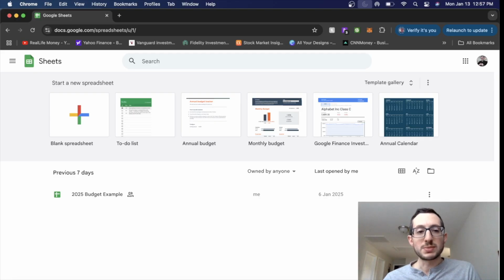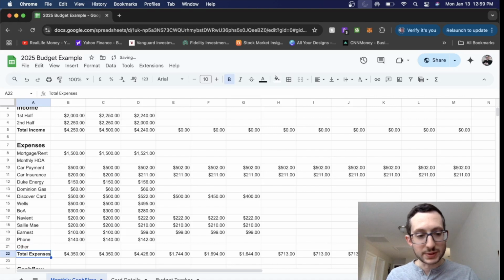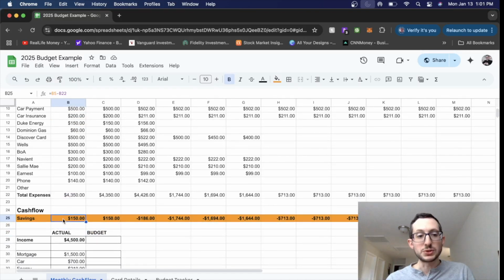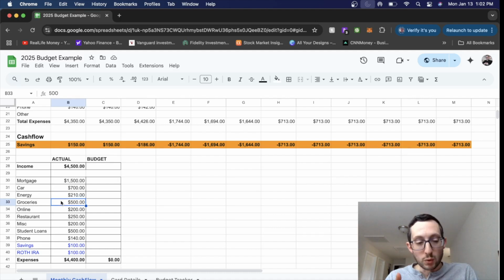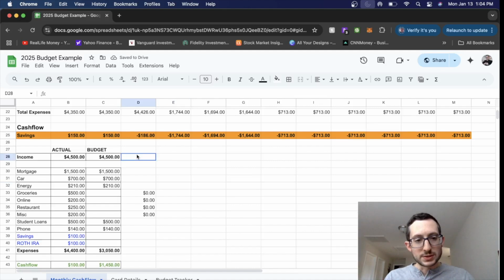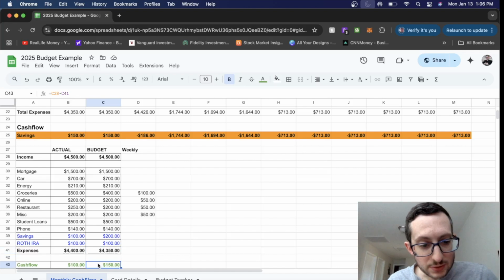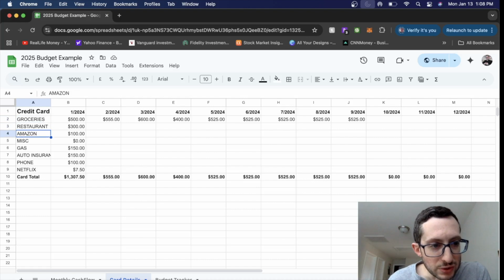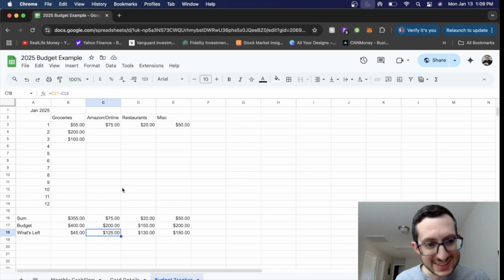Beginners Guide to Budgeting | How to Budget - Easy Google Sheets!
How to Budget for 2025

This video we’re going to look at a google sheets spreadsheet I created to help not only budget but track your income and expenses.
It’s very easy like 3rd grade math so if you don’t know google sheets I’ll explain. I’ll go through all the sections and also share the link to this in description so you can have it and adjust it based on your life.

I worked and studied finance for over a decade now so this format is what a lot of people would be using because it’s easy to look at.

Remember it’s not only about your income. It’s not only about your expenses. It’s how they both work together. Because cash flow is king.

Hopefully you can create a routine like at the end of the month or beginning to input these numbers. They should be easy cause it’s straight from a statement.

Tips for income:
- increase income (promotion or new job) - beginning of career it’s about exp
- Side hustle, job, etc

It’s great to save and cut back expenses but you can only cut back so much. I think income should be a main focus to grow.

Tips for expenses:
- look at debt (interest rate) refi? Work on credit score
- Paying off debt
- Look at largest expenses (home, car, insurance, groceries, Amazon)
- Extra help if you’re able to use a credit card balance transfer for lower rate in short term*